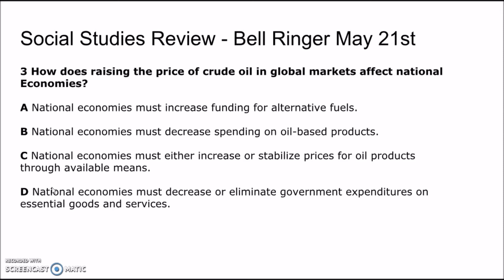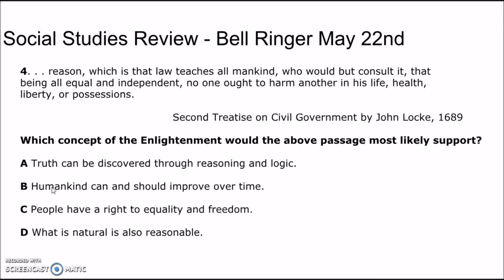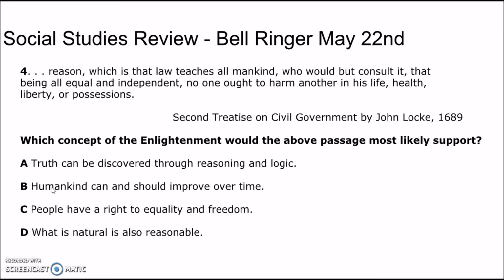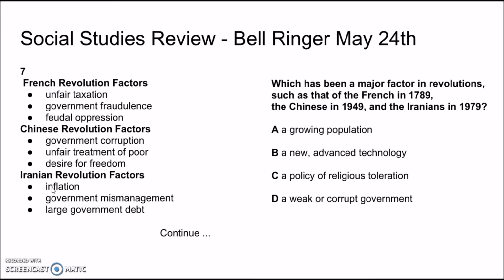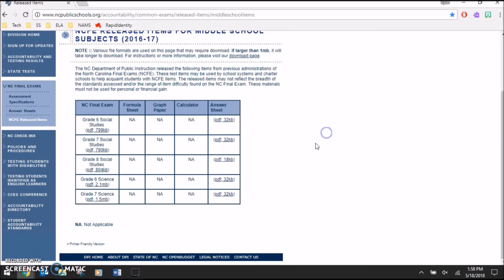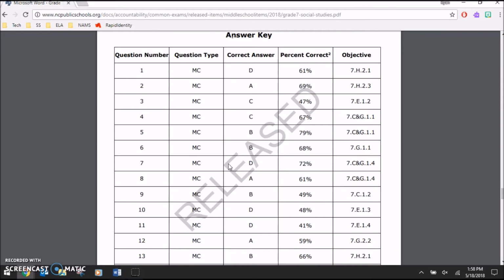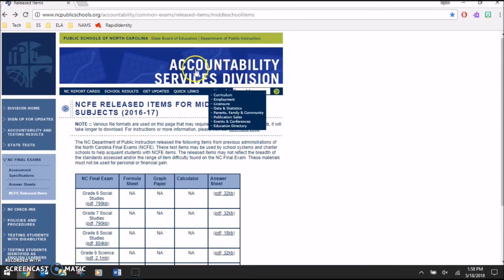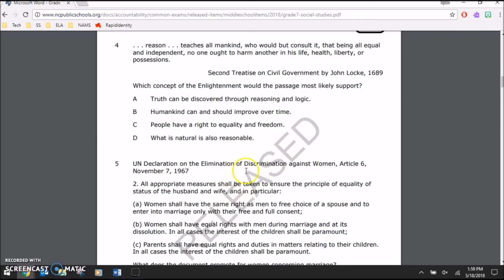Brief Overview of 7th Grade NC Final in Social Studies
This is just a quick video to  give students and parents a brief overview of the NC Final in Social Studies.